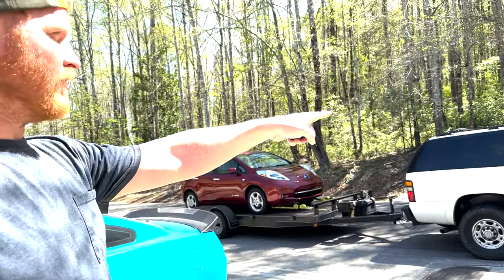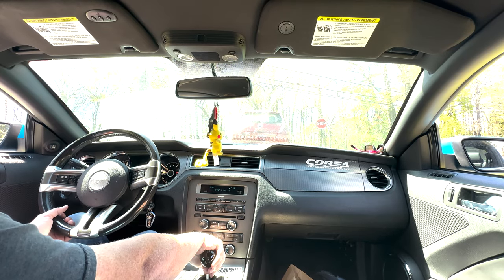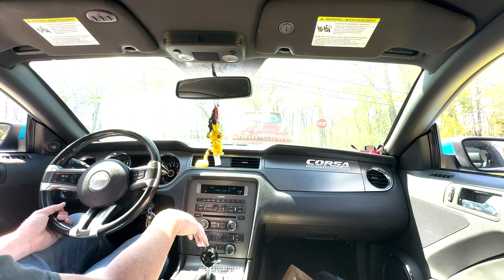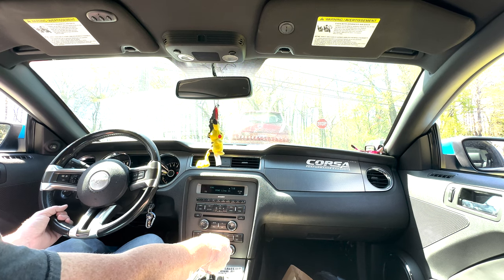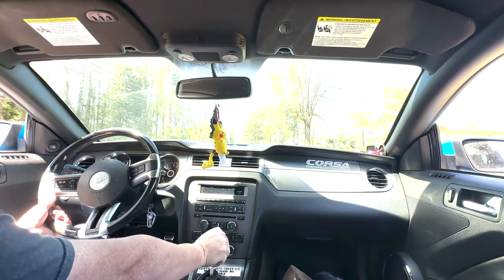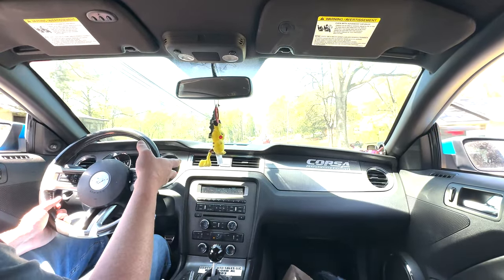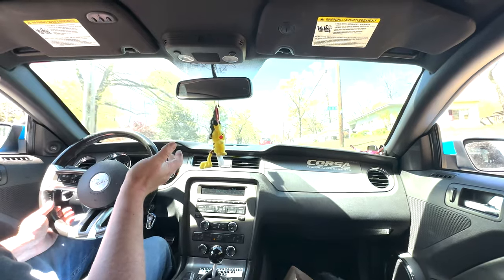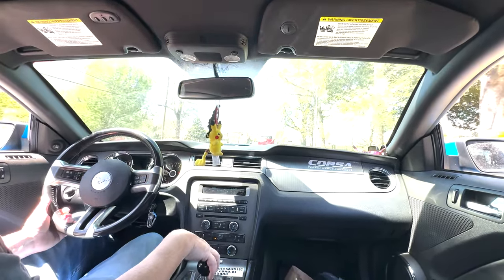I did not make it to the Night Games or the first part of VFA Airsoft Event | Everyday April | Day 4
Members of the channel get never before seen videos, exclustive videos, videos i cant post to regular feed, Exclusive Live streams and more. Join here!

Intro, break, and ending music for the Live Stream

-News Theme Music from Live Stream